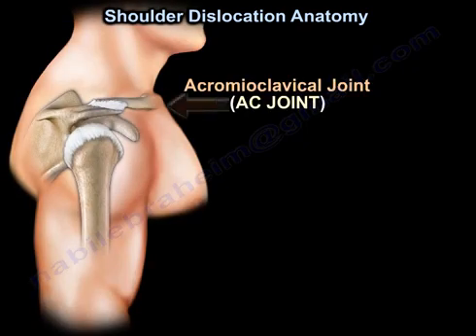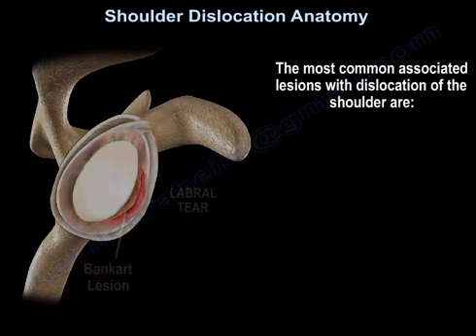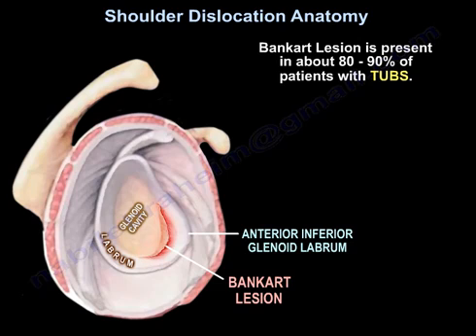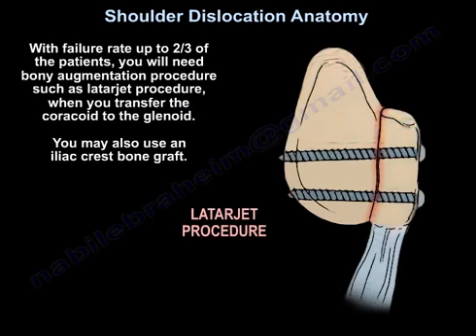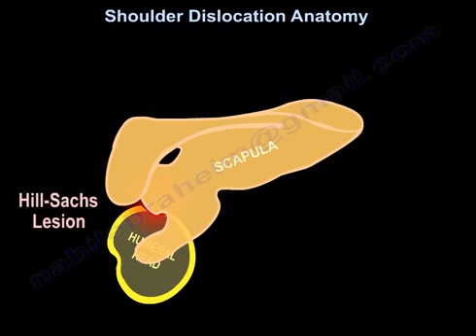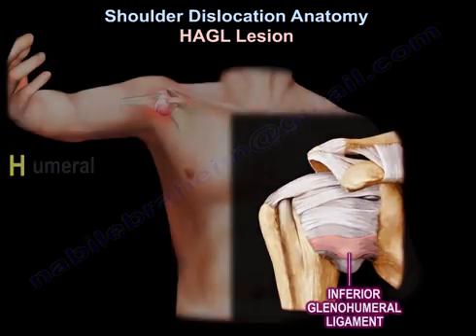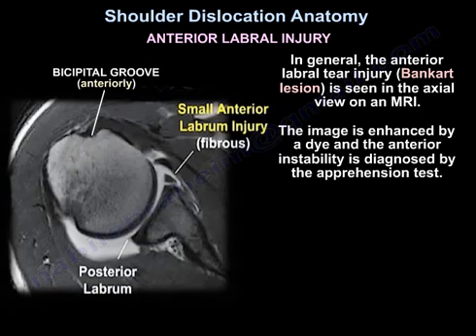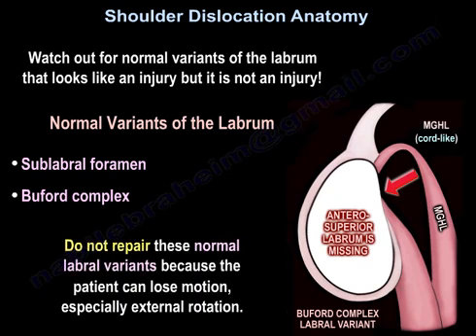Shoulder Dislocation Explained – Anatomy, Causes, Lesions, and Treatment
Shoulder dislocation refers to displacement of the head of the humerus from the glenoid cavity of the scapula.

The acromioclavicular joint, or AC joint, when injured, is referred to as a shoulder separation. Shoulder dislocation is different from shoulder separation. The image shows shoulder separation on the left and shoulder dislocation on the right.

In the proximal humerus, you can identify the head, shaft, greater tuberosity, and lesser tuberosity. The rotator cuff muscles attach around these structures: the subscapularis attaches to the lesser tuberosity, while the supraspinatus, infraspinatus, and teres minor attach to the greater tuberosity.

The axillary nerve can be injured during shoulder dislocation. The most common associated lesions include:

Bankart lesion

Hill-Sachs lesion

Rotator cuff tear (in elderly patients)

Axillary nerve injury

Fracture of the greater or lesser tuberosity

The shoulder joint is formed between the humeral head and the glenoid cavity. The labrum, attached to the glenoid, reinforces the socket and acts as a bumper within the joint capsule, deepening the cavity by approximately 50%.

In shoulder dislocation, injury to the labrum results in a Bankart lesion. This lesion is associated with a high recurrence rate, especially in young patients, and is found in approximately 80–90% of those with traumatic unilateral dislocation (TUBS).

A Bankart lesion may be fibrous or bony, involving avulsion of the anterior labrum and the anterior band of the inferior glenohumeral ligament from the anteroinferior glenoid. A bony Bankart occurs in about 50% of patients with recurrent dislocation. Glenoid bone loss greater than 20–25% results in significant instability, making soft tissue repair alone insufficient. In such cases, bony augmentation (e.g., Latarjet procedure or iliac crest bone graft) is required.

The most accurate study to assess glenoid bone loss is a CT scan with 3D reconstruction. When bone deficiency exceeds 20–25%, arthroscopic repair often fails, and Latarjet surgery is indicated—especially in cases of inverted pear-shaped glenoids.

Rotator cuff tears occur more frequently in elderly patients with shoulder dislocation—approximately 30% over age 40 and up to 80% over age 60.

If a young patient cannot lift the arm after reduction, suspect axillary nerve palsy.

If the patient is older, suspect a rotator cuff tear.

A Hill-Sachs lesion occurs when the humeral head impacts the anteroinferior glenoid rim, creating a defect on the posterior-superior aspect of the humeral head. It appears in about 80% of acute dislocations and 25% of traumatic subluxations.

For large Hill-Sachs defects ( more than 25%), a Remplissage procedure is performed—suturing the posterior capsule and infraspinatus tendon into the defect.

In posterior shoulder dislocation, the lesser tuberosity may be fractured. If the dislocation is less than six months old and the reverse Hill-Sachs lesion involves less than 40% of the humeral head, open reduction with subscapularis transfer (McLaughlin procedure) is recommended.

A HAGL lesion (humeral avulsion of the inferior glenohumeral ligament) is uncommon and often missed. It typically occurs in high-energy or sports injuries and, if unrecognized, can lead to recurrent instability. MRI shows irregularity in the inferior recess (pouch).

The anterior inferior glenohumeral ligament prevents anterior translation of the humeral head at 90° abduction and external rotation (the apprehension position). Injury causes anterior instability.

The posterior inferior glenohumeral ligament limits posterior translation at 90° flexion and internal rotation.

Anterior labral tears are visible on axial MRI views and are enhanced by contrast dye. Apprehension testing confirms anterior instability. Posterior labral tears cause more pain than instability and can be diagnosed clinically using the Jerk or Kim test.

Posterior shoulder dislocation occurs most commonly after seizures or electric shock, because internal rotators (subscapularis, latissimus dorsi, pectoralis major) are stronger than the external rotators.

Normal labral variants—such as a sublabral foramen or Buford complex—should not be repaired, as this may restrict motion, particularly external rotation.

This video explains the anatomy and key injuries associated with shoulder dislocation to help improve understanding of the mechanisms, diagnosis, and related complications.